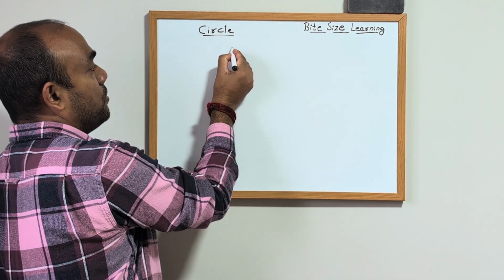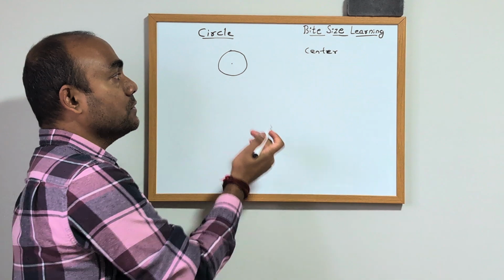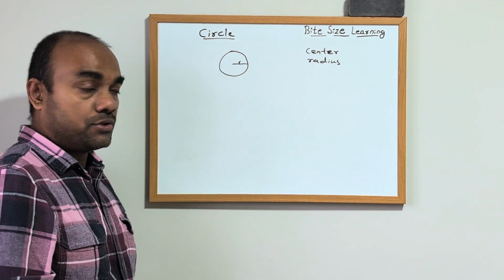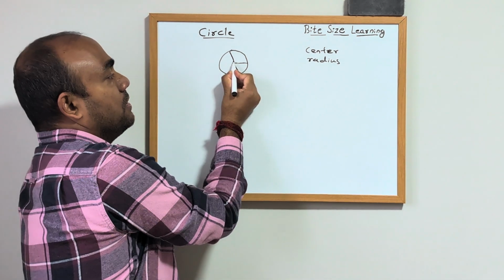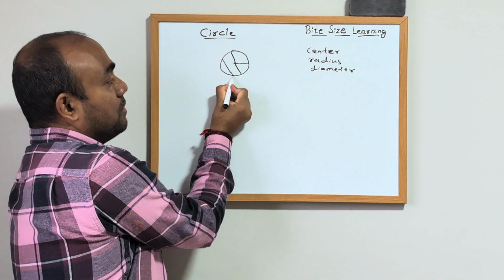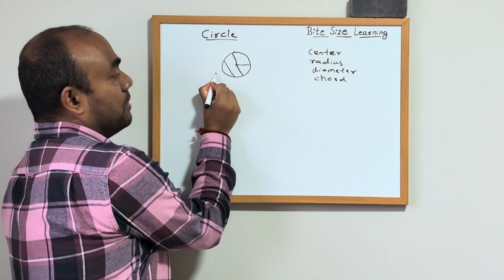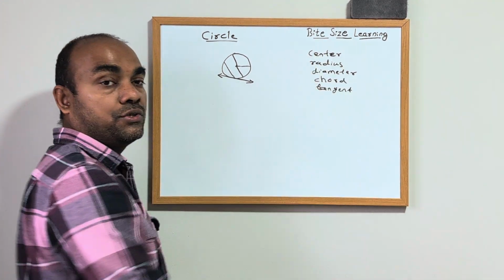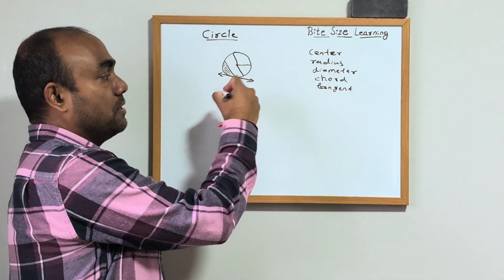Parts Of Circle Maths Grade 4 to Grade 6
Topic:
Parts Of Circle: Maths Grade 4, Maths Grade 5, Maths Grade 6,